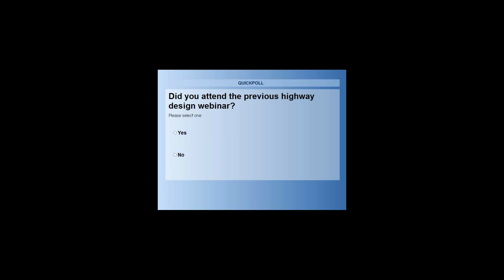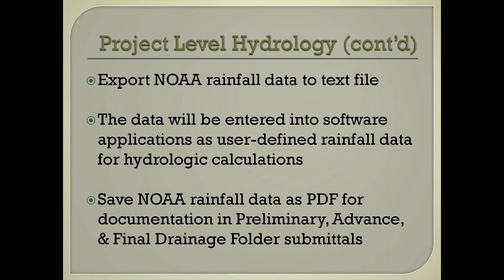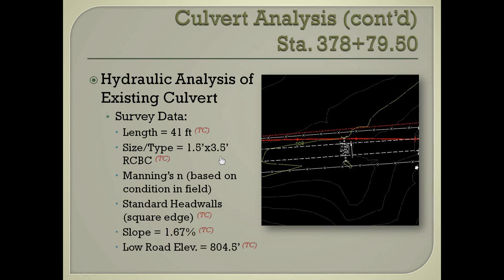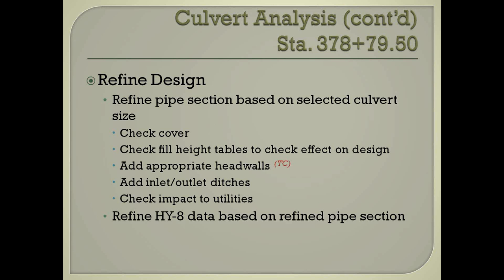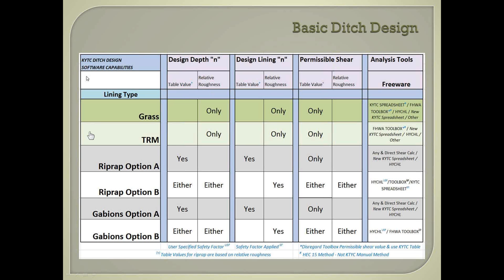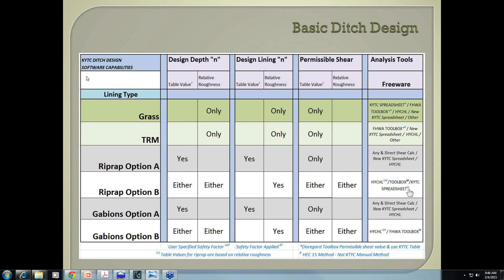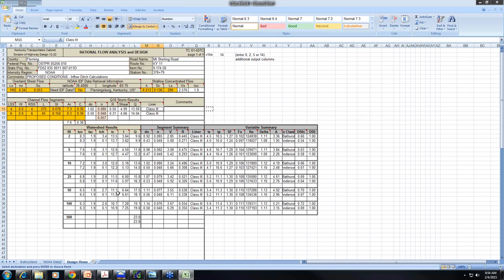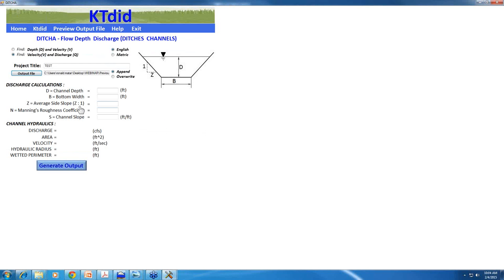KYTC Design Webinar HY 8 and Ditch Analysis